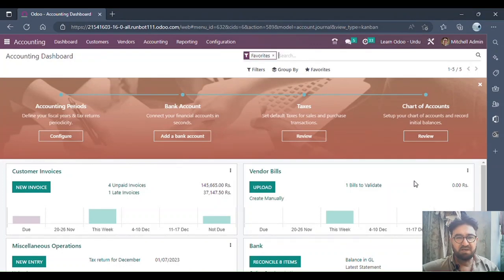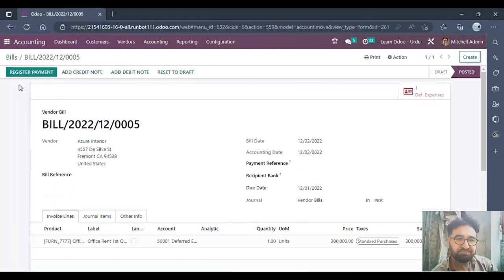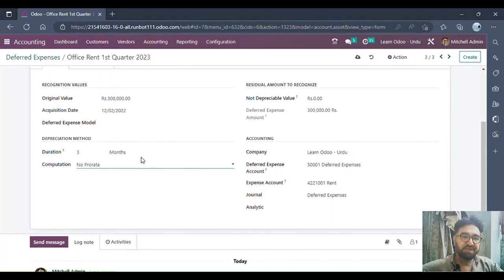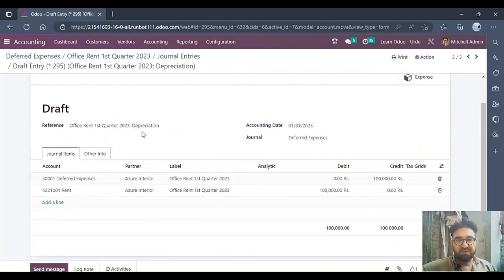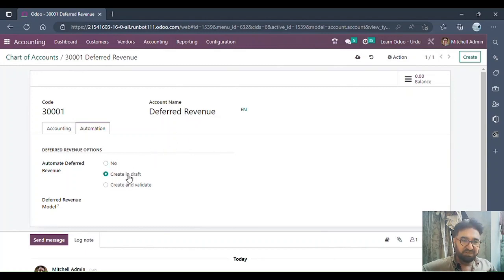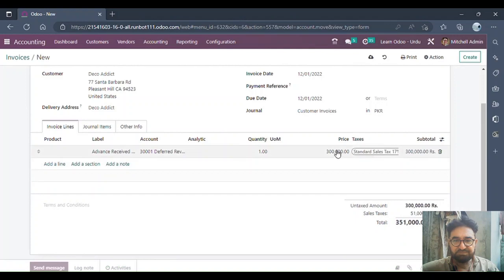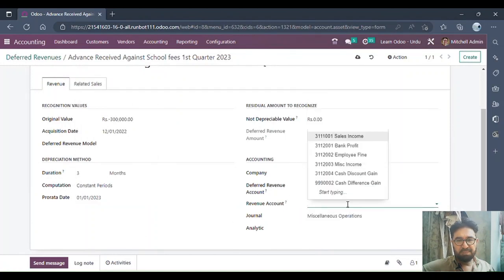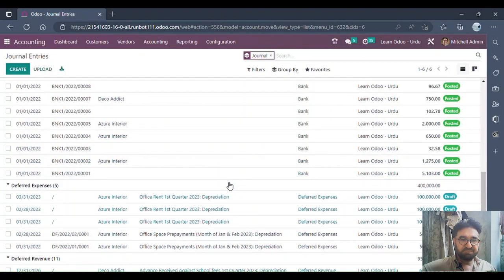Odoo Accounting: Deferred Expenses & Revenue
In this Video we are going to talk about how to record Differed Expenses and Differ revenue in Odoo, also to know that what is Differed Expense and Differed Revenue, how can we create Differed Expenses and Differed revenue and how can we automate the Account entry on specified date in future.